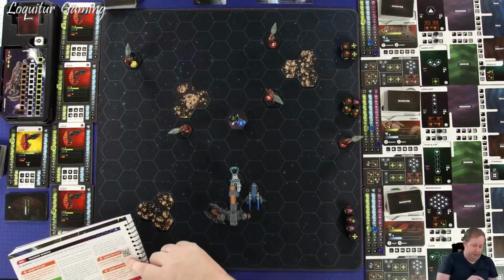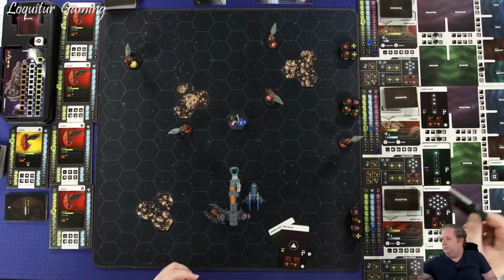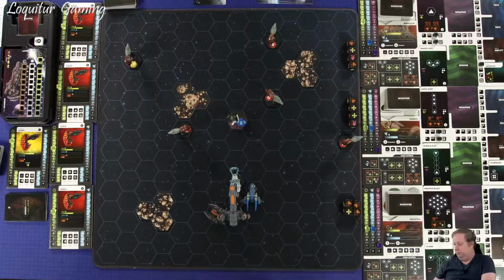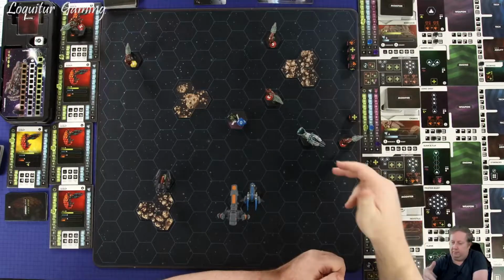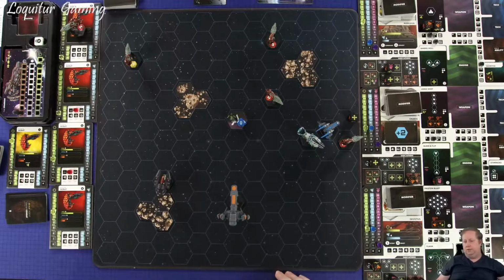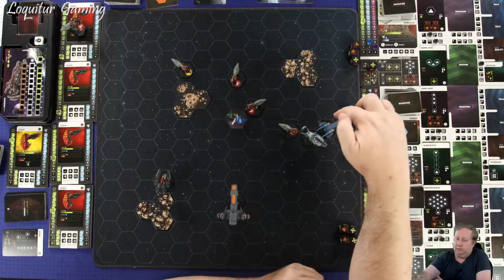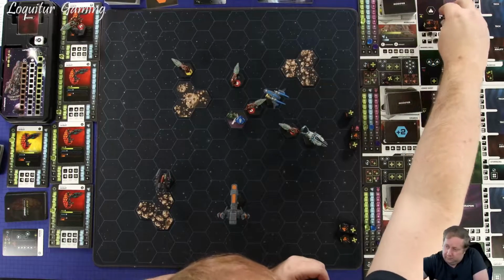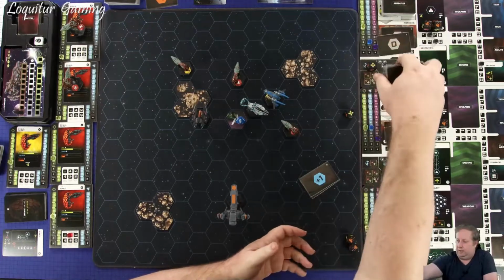Ep 1 - Stars of Akarios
I am finally getting my copy of Stars of Akarios to the table!  Come watch me as I play through the campaign of this new space combat/exploration game.